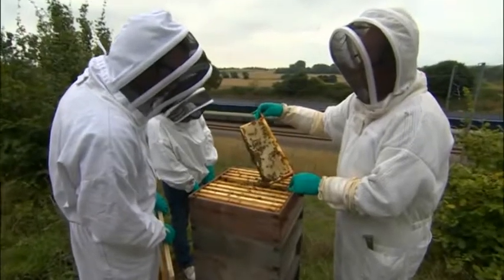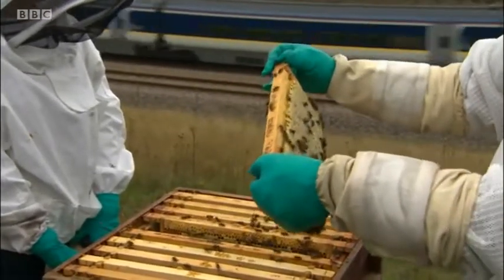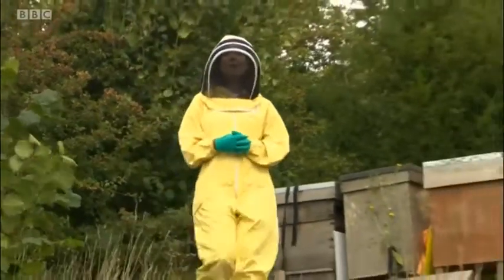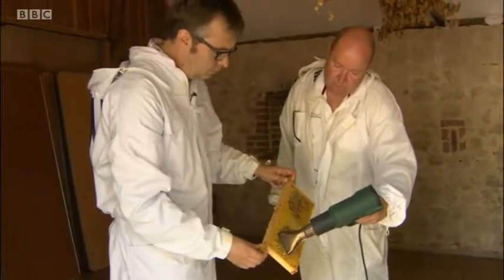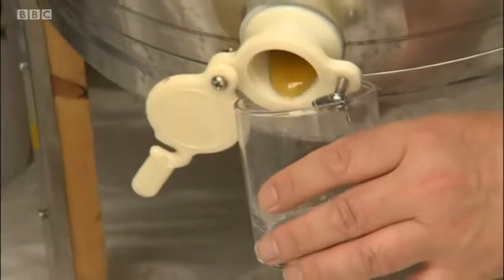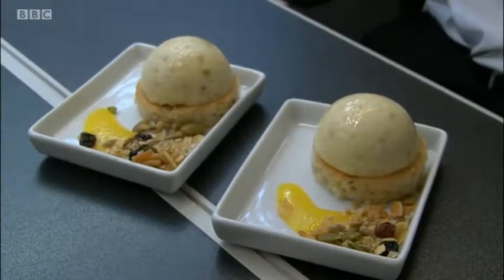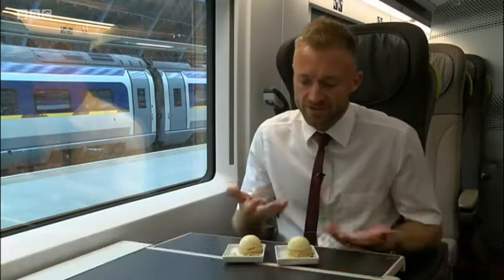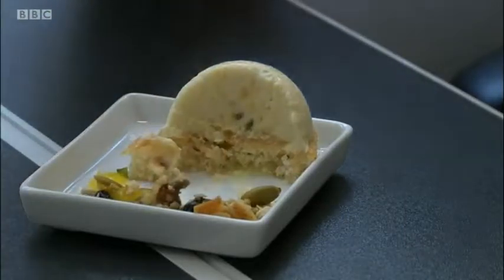Making a Buzz - Beehives beside railway embankments - Amanda Akass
It's not just trains buzzing across railway lines, The Honey Club has set up beehives on railway embankments around Ashford, Kent.

Amanda Akass reports.